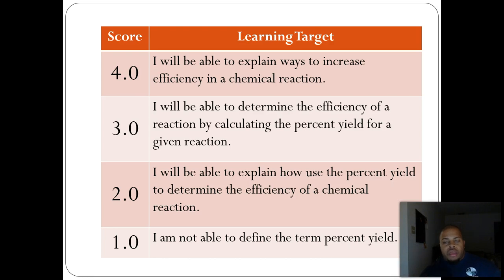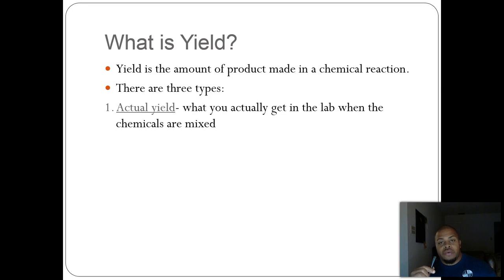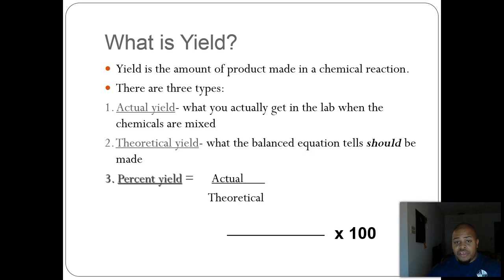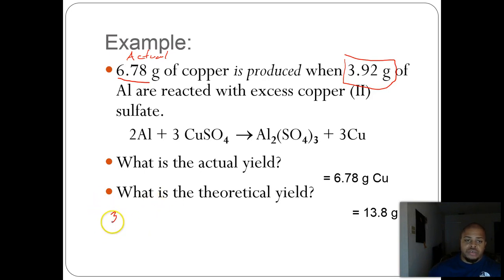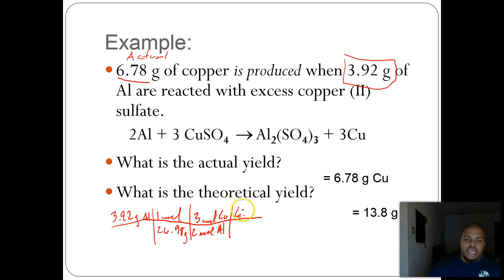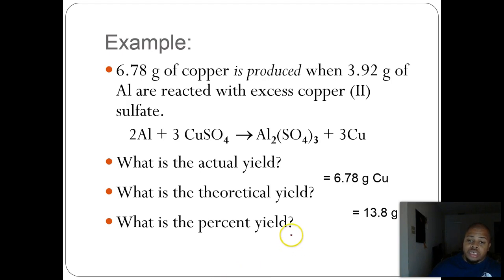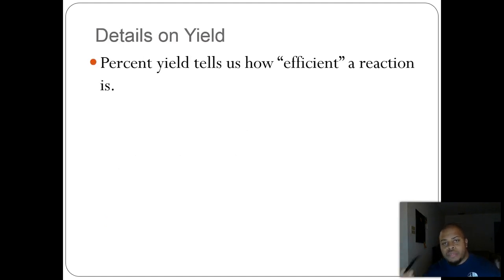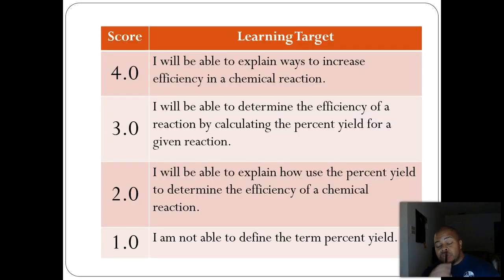Unit 10.4-Percent Yield